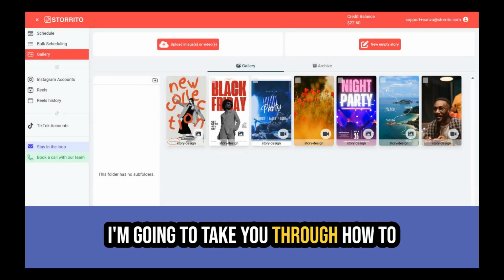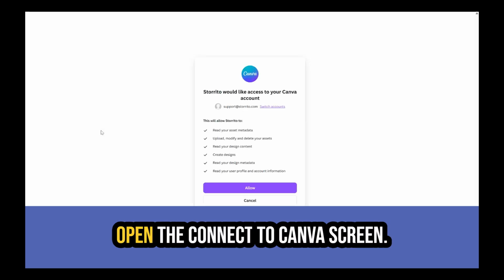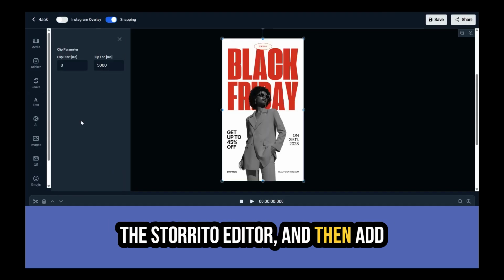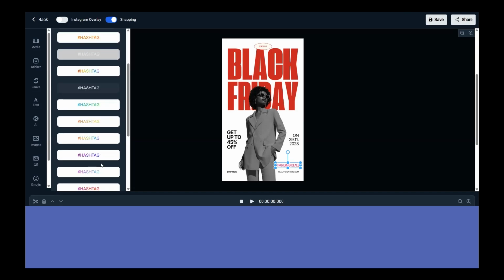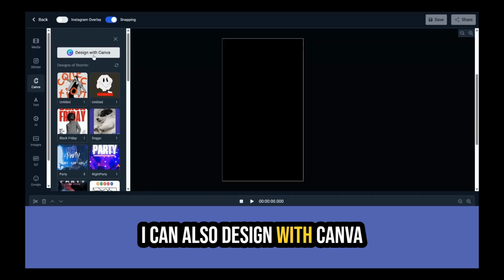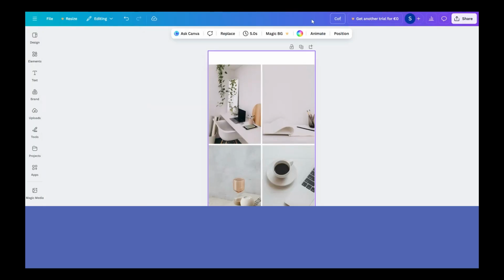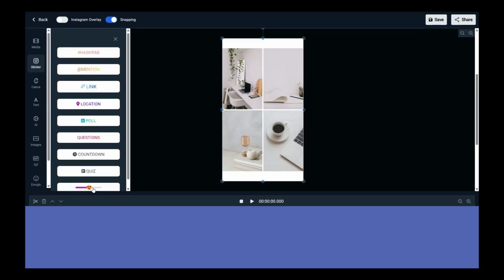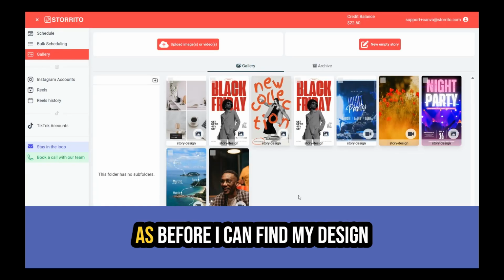🎨 How to Connect Canva to Storrito - 2025 Tutorial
Learn how to connect your Canva account in Storrito and bring in your Story designs!

Storrito.com is the only Story Scheduler that allows you to post your stories with most Instagram Stickers and 100% on Auto-Pilot. No mobile notifications or actions needed. Simply create your Stories on your PC and schedule them for later.

Additionally, Storrito seamlessly cross-posts your Story to Facebook and even allows you to plan Instagram Reels.

Ideal for agencies, brands, and social media managers, this tool allows for managing multiple accounts and incorporating all Instagram Stickers into your stories, including hashtags, locations, polls, quizzes, and of course, the link-sticker.

Cheers,

The Storrito Team